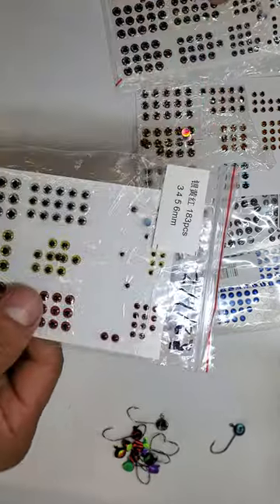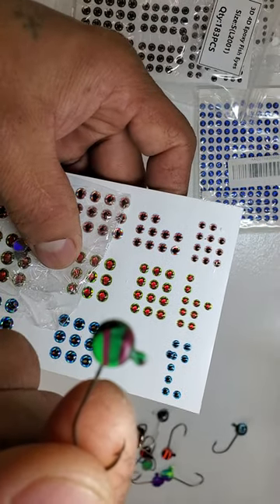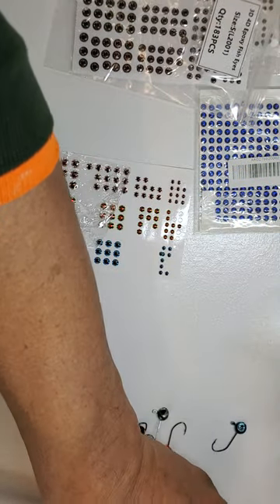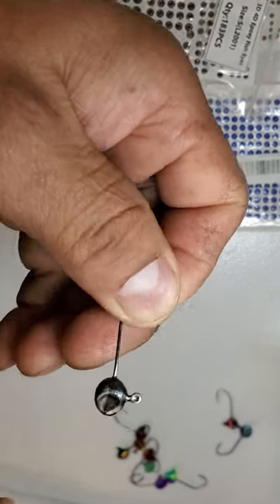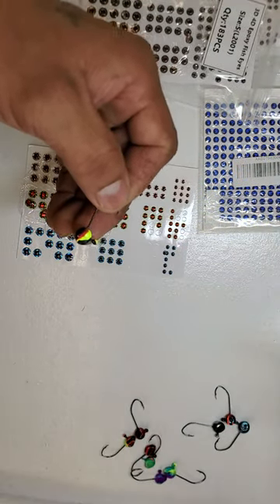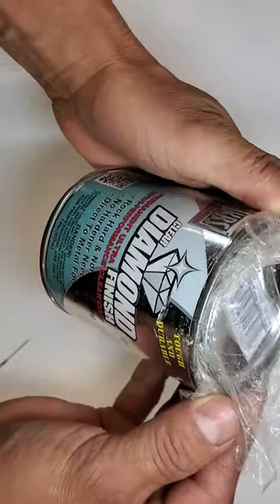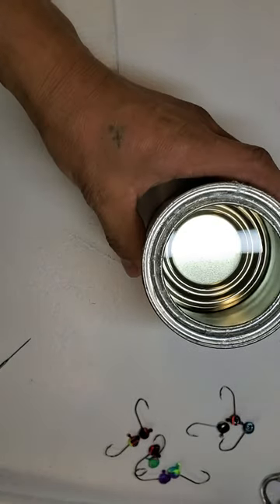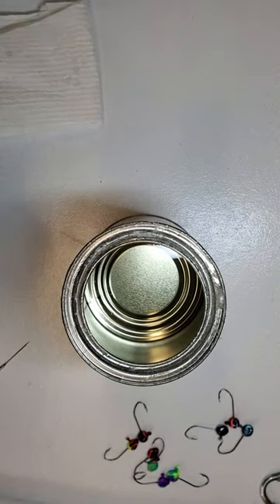How to Clear Diamond coat crappie jigs!!!